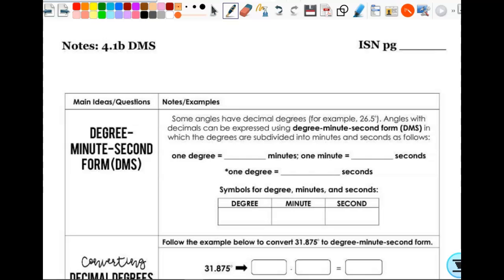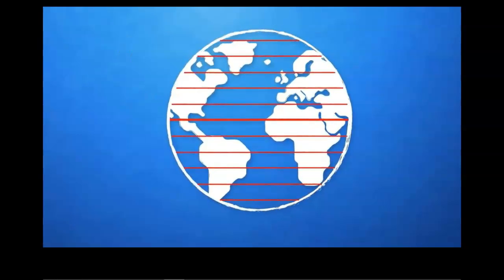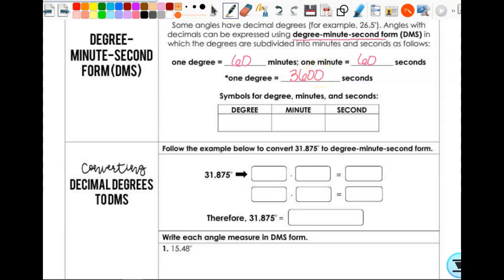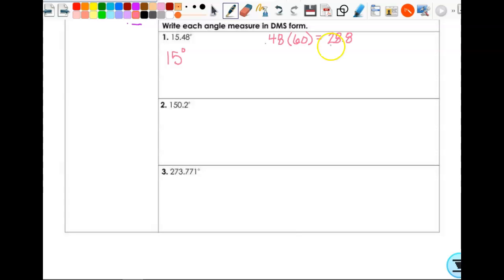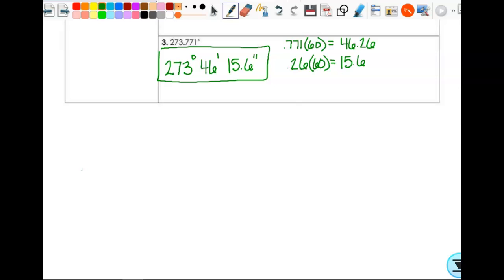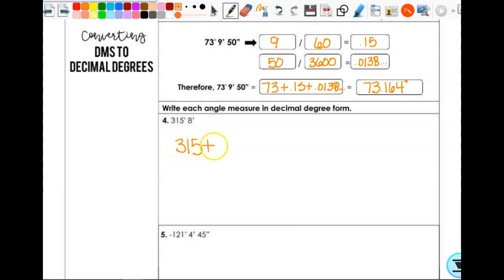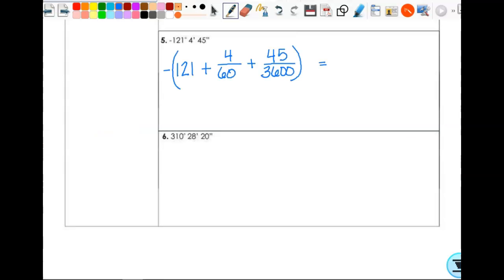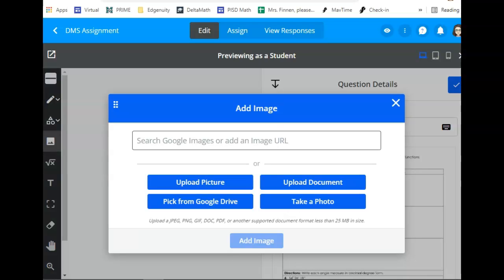4.1b DMS PAP2122